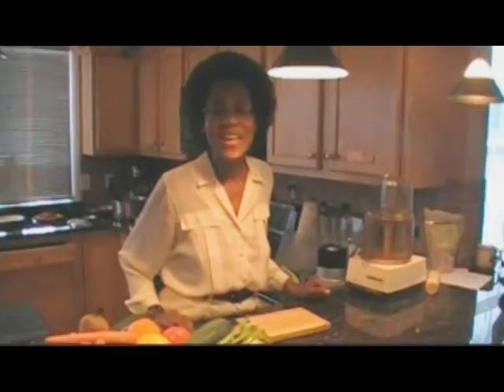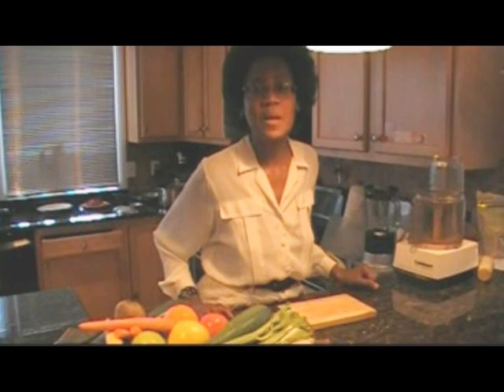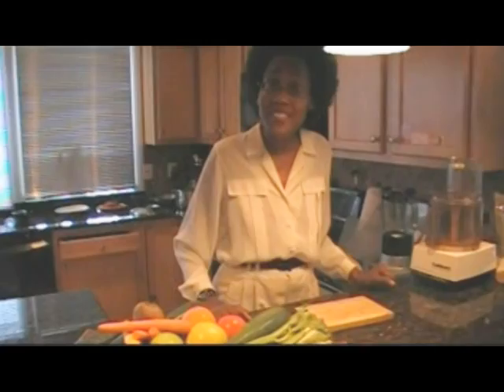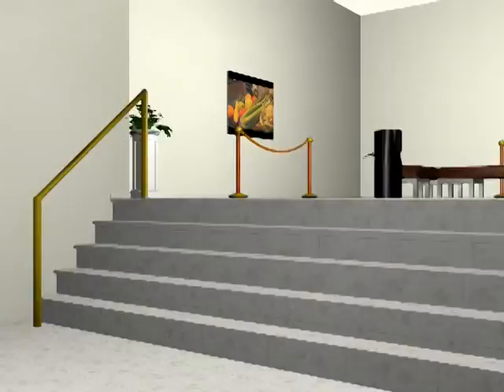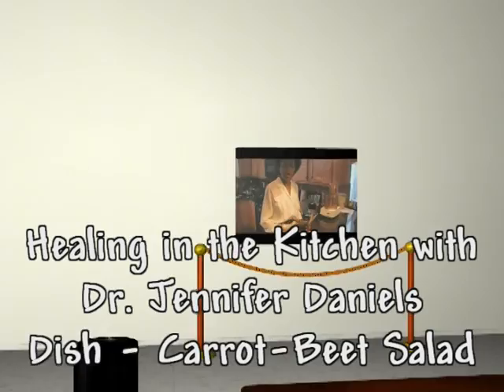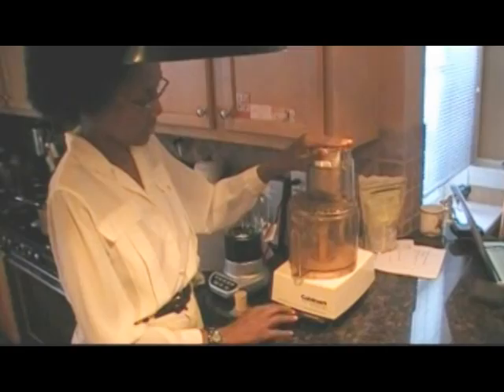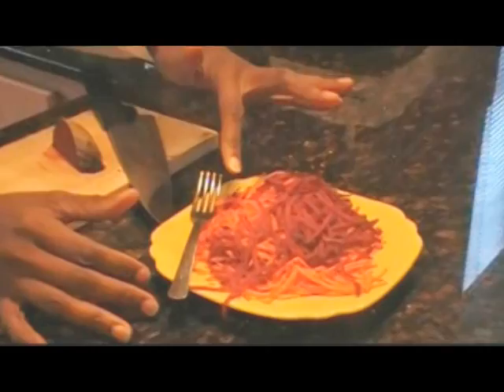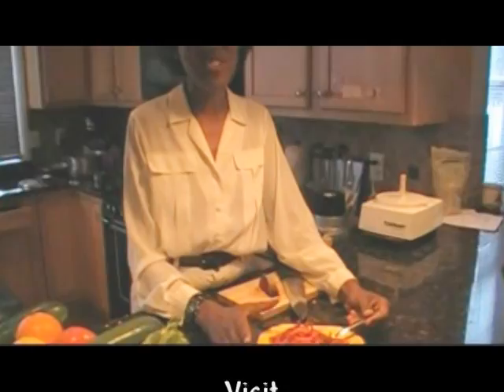Healing in the Kitchen with Dr. Jennifer Daniels - Carrot-Beet Salad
Produced by Kilpatrick Media
Edited by CJack Run Enterprises
(CJack Run Enterprises)
Facilities provided by The Foster Group